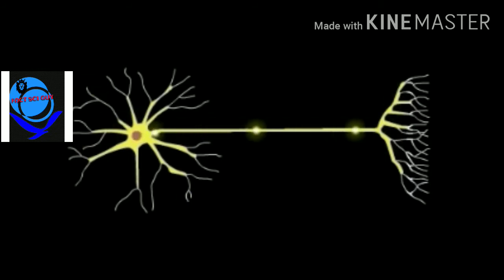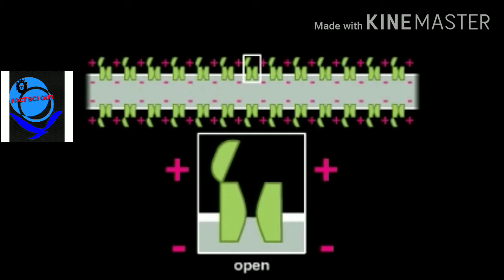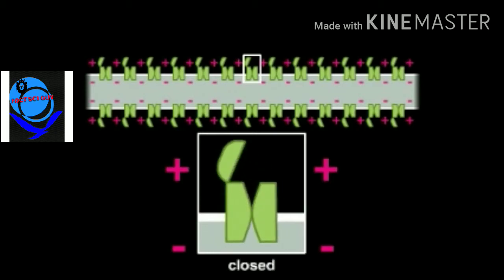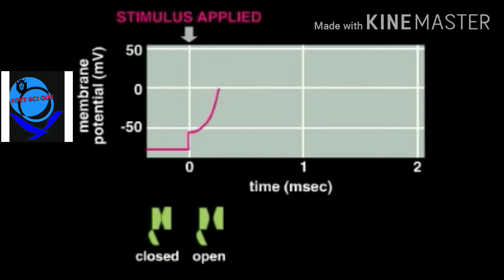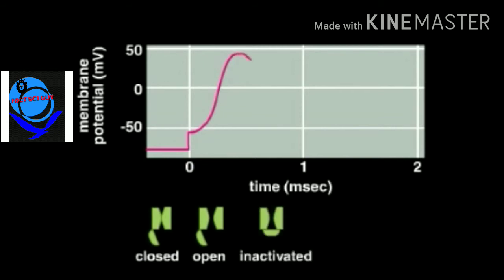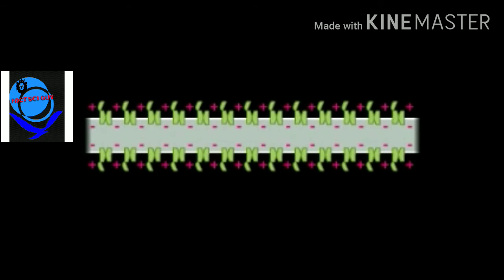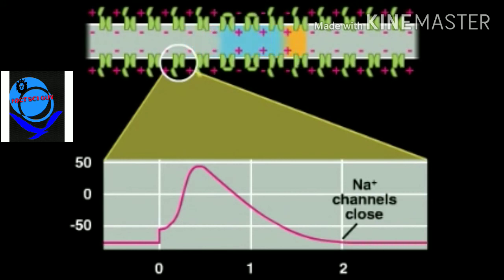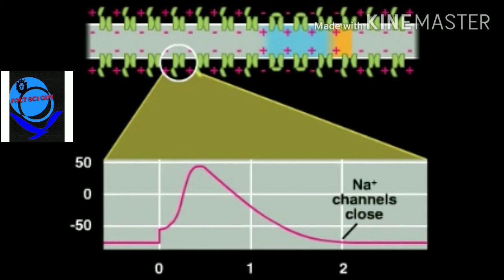A brief video about Nervous system...©Sayan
In biology, the nervous system is a highly complex part of an animal that coordinates its actions and sensory information by transmitting signals to and from different parts of its body.

This video is taken from internet#

credit goes to its original owner#

If you have any complain about it,